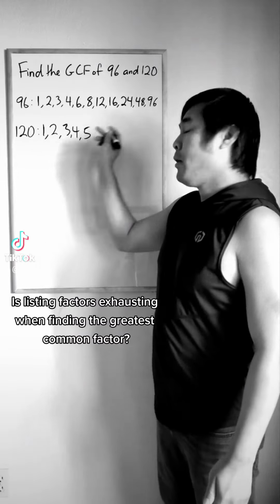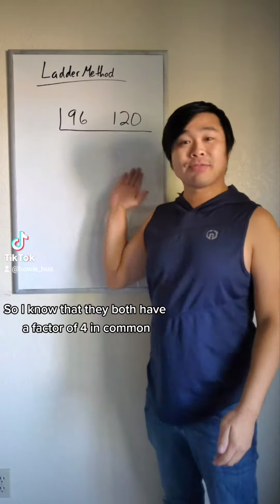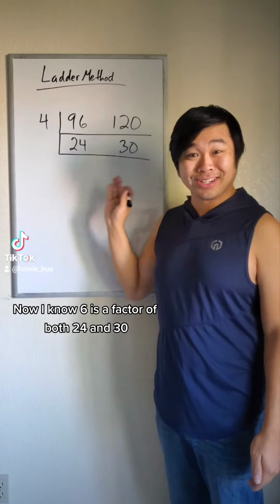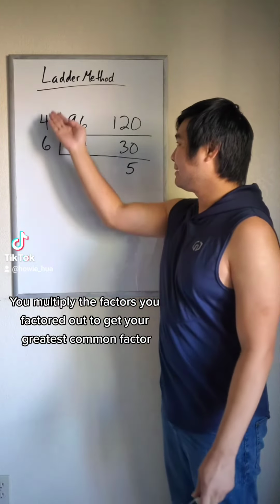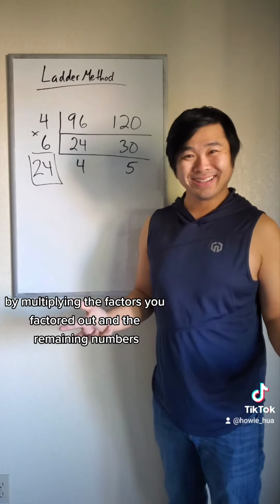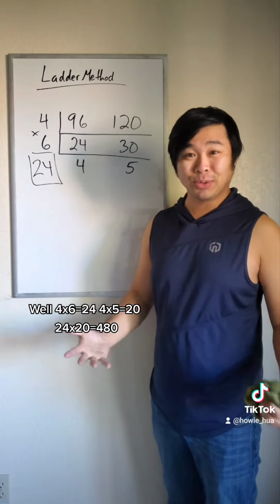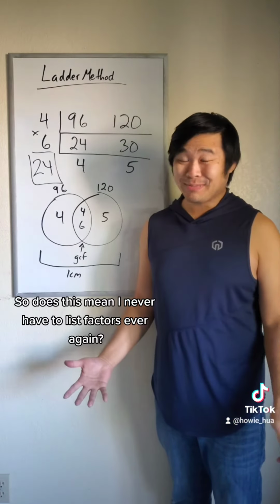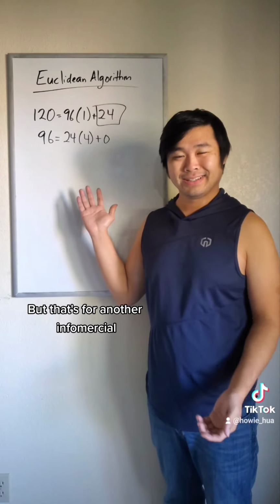A math infomercial for an efficient way to determine the GCF